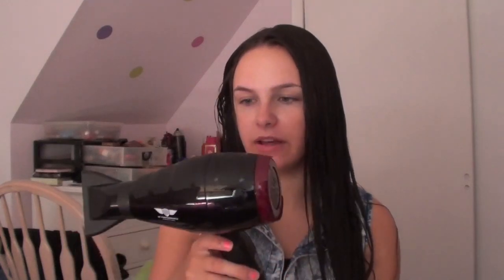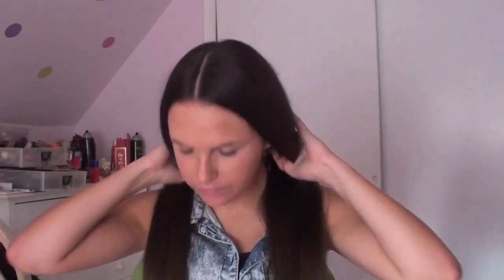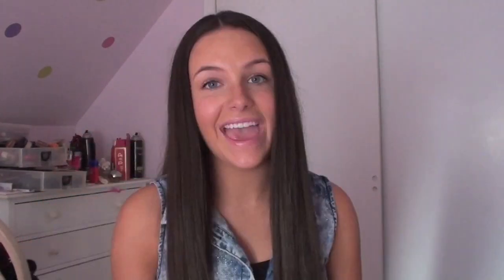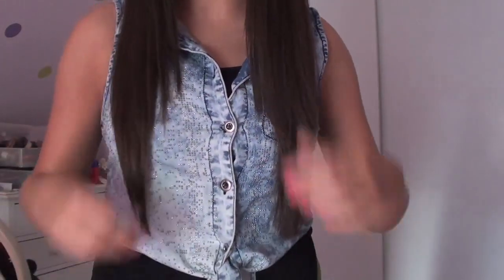How To Get Silky Straight Hair!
My twitter & instagram have been hacked so be sure to follow my new accounts!

xoxo

clancy